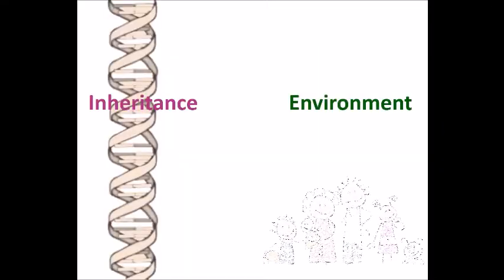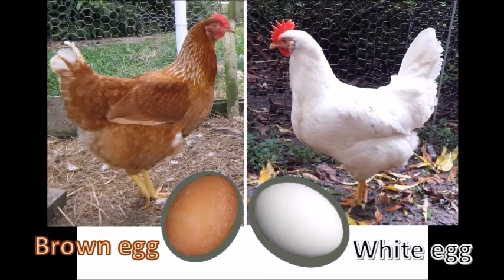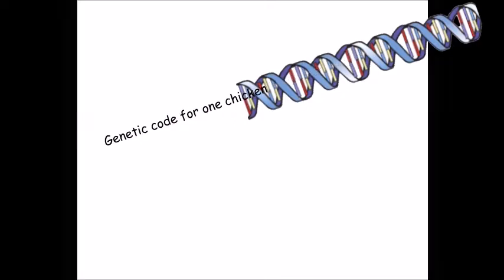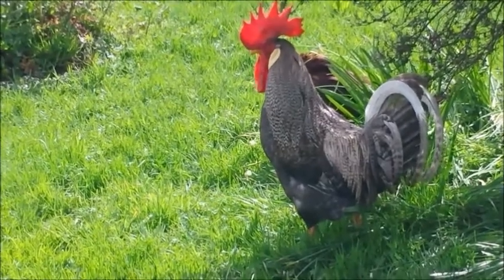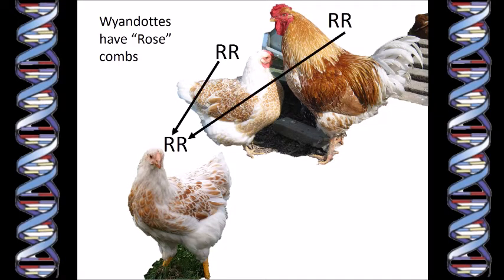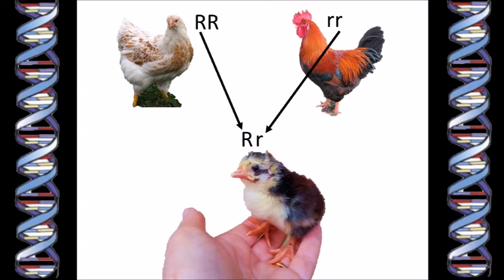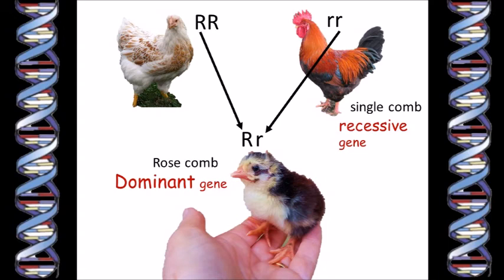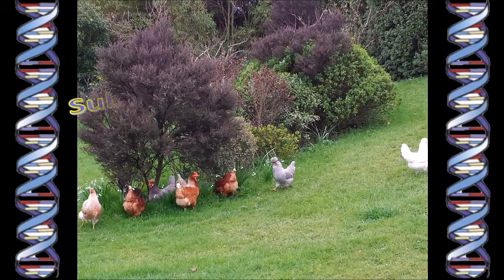Chicken Genetics 1 - Basic chicken genetic terminology - an introduction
This is an introduction to the genetics of chickens, starting with the meaning of some terms – chromosome, gene, homozygous, heterozygous, dominant, recessive or split, and the punnett square.
Nature vs Nurture.  Some characteristics are inherited, and others come about because of environmental factors, but really most are actually a mixture of both. You inherited your skin colour from your parents, but if you happen to be well tanned when you have babies of your own, your skin’s tan doesn’t get reflected in the colour of your baby’s skin.
We see this combination of inheritance and environment in chickens too.  A chicken inherits the genetic code for a certain amount of brown coating for its eggs. A hen that lays white eggs will never start laying brown eggs, because she doesn’t have the genetic background to do so. The genes for egg colour are inherited from both the hen and the rooster, and are quite predictable.
DNA is a very long thin molecule with a structure like a twisted ladder. The sides or uprights of the ladder are made of phosphate and a sugar (deoxyribose), and the rungs are each a pair of nucleotides. Together the arrangement of these nucleotides make up the DNA code which is interpreted by the cell as instructions about how to grow and behave.
The DNA inside the cell is organised into chromosomes, and in fact into pairs of chromosomes, because we inherit one of each pair from each of our parents. Humans have 46 chromosomes, but chickens have 78 chromosomes, that’s 39 pairs.
Although the DNA code continues right along the whole length of each DNA molecule, we pay most attention to some sections of the DNA molecule that carry specific genes of interest. A gene is the basic unit of inherited information, it’s a section of DNA that codes for a particular inherited thing.
The shape of a chicken’s comb can demonstrate some other genetic terms. Comb shape is inherited. A purebred leghorn rooster will pass on one gene for a single comb to his offspring, and a purebred leghorn hen will also pass on one gene for a single comb. So the purebred leghorn chicken will have two genes for single comb, and will express these by actually having a single comb on her head. When an animal has two identical genes, we use the word homozygous, which means two genes the same. A purebred leghorn with a single comb is homozygous for the single comb gene.
In a similar way, a purebred Wyandotte chicken will be homozygous for the rose comb gene.
If we cross our purebred Wyandotte chicken with a purebred leghorn, our new baby chicken will get one gene for comb shape from its mother and one gene for comb shape from its father so will have one rose comb gene and one single comb gene. The baby chicken’s actual comb shape will be a rose comb, because the gene for rose comb is a dominant gene. Dominant just means that the gene will be expressed even if there is only one copy of it. Although the purebred Wyandotte had two copies of the rose comb and our baby chick has only one copy, the dominant rose comb gene expresses itself and the comb on the chick’s head will a rose comb, just like Mum’s. The single comb gene is a recessive gene. It doesn’t manage to express itself in the baby’s comb shape unless it is present in homozygous form. We use the clue of the capital and lower case letters to denote this dominant or recessive quality of the gene. Our baby chick isn’t homozygous, it has one of each type of gene. In human and animal genetics we would say that the baby chick is heterozygous, but in chickens we often say that the baby chick is “split” for the single comb shape – meaning the baby has a gene for a single comb but that gene is hiding under the dominant rose comb gene expression.

So that’s a basic introduction to some genetic terms. It gets more complicated, and it gets more fun as well as more useful. I’ll talk about that in another video.

The music used in the introduction and end of this video is from a game called Mixed Genetics.